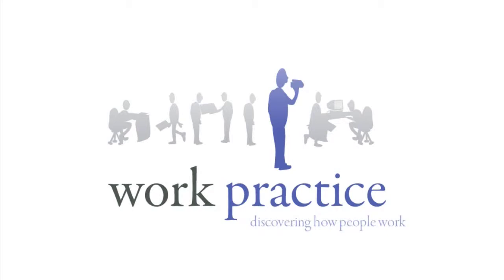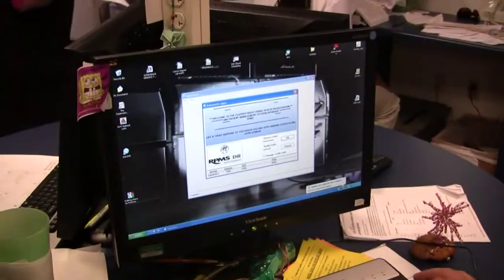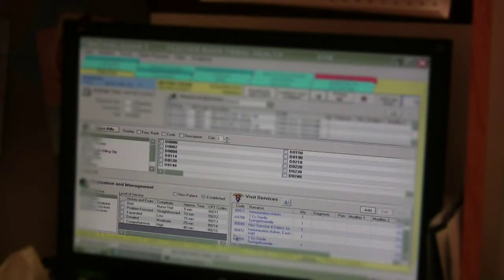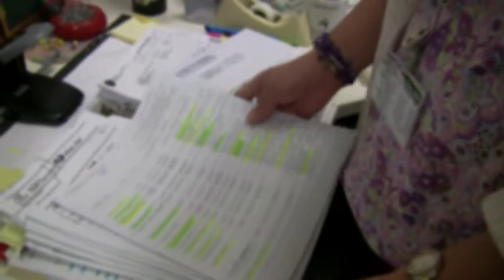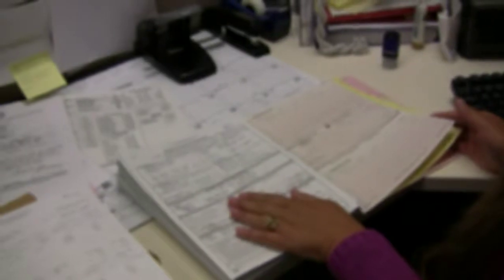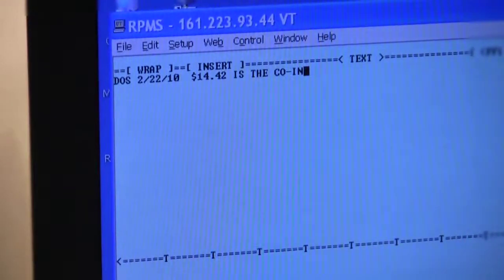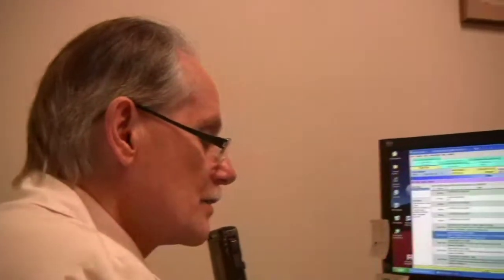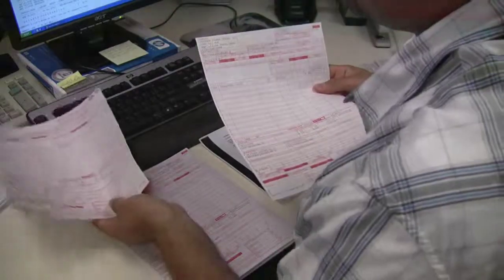Billing Podcast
Video podcast analyzing the billing process in a medical clinic